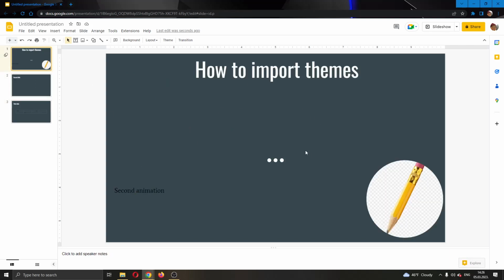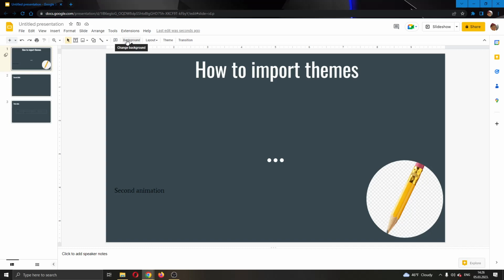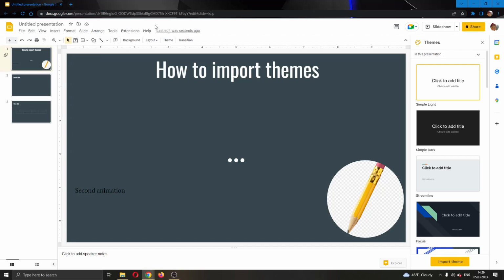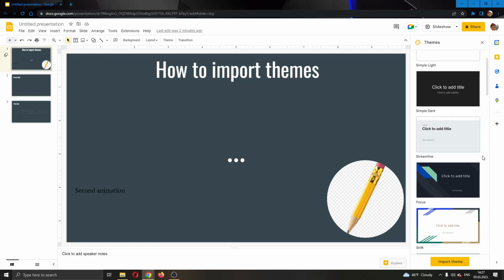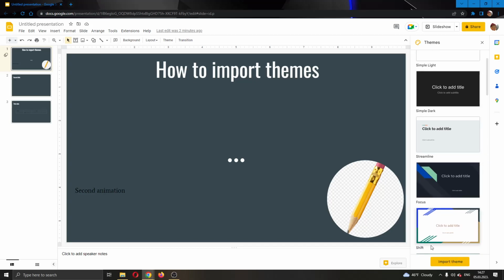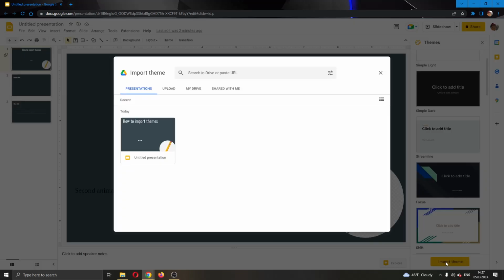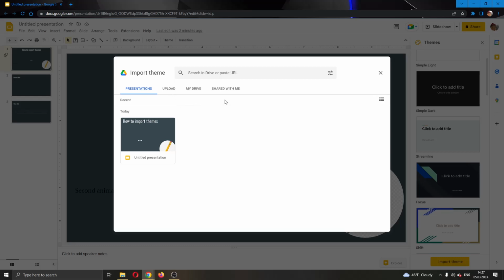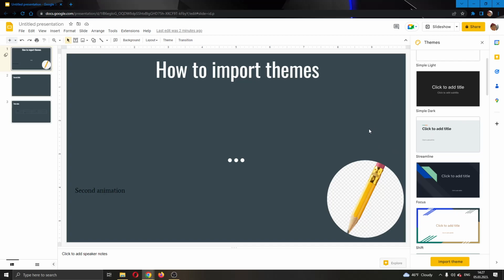How To Import Themes Google Slides Tutorial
Today we talk about import themes in google slides,google slides tutorial,google slides themes,import theme from existing slides to current slides